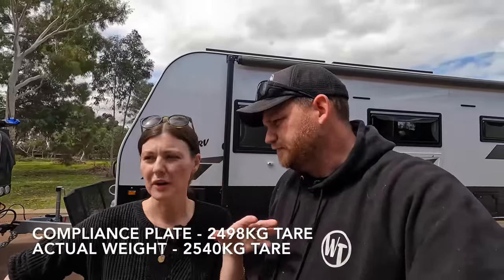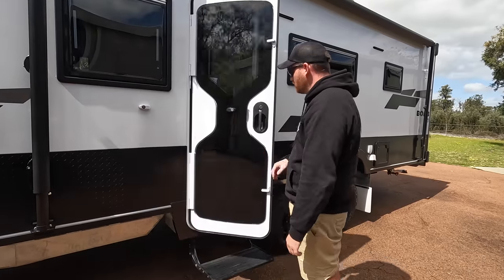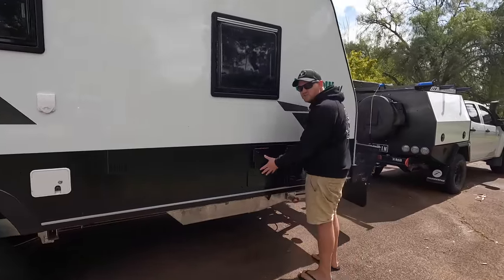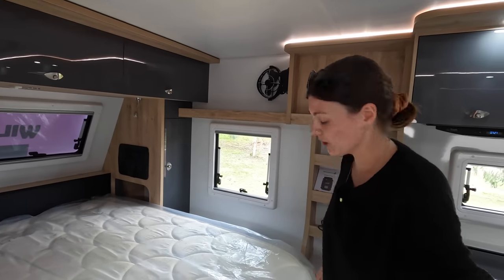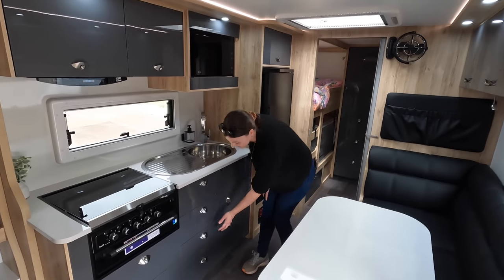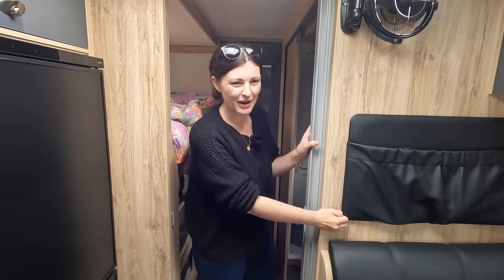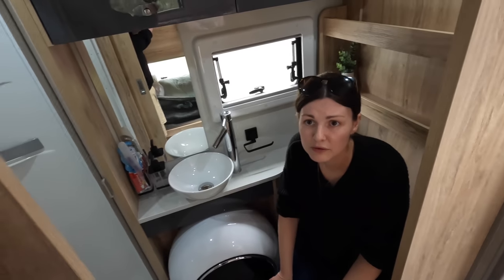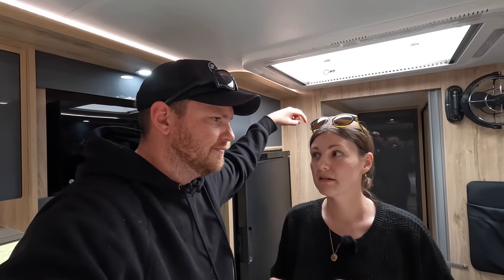OUR NEW 20' FAMILY OFFROAD CARAVAN!! || Willow RV Boab 621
Here it is guys, our new 20' Willow RV Boab 621 family bunk offroad caravan. We're so wrapped to be back in a van as a family again!

Big 24v build coming next week, and then we'll be on a trip to test out all the gear!

Cheers!
Cam, Tiff, Chloe and Brodie,

HUGE thank you to all our new Patrons! If you'd like access to exclusive content and support growth of the channel, check out how you can get involved;

Canopy, Boat Loader and Outboard Slide are made by ThunderFab.

We trust our Pedders GVM+ Upgrade, Driveline and Brake Upgrades to get us there and back again in comfort!